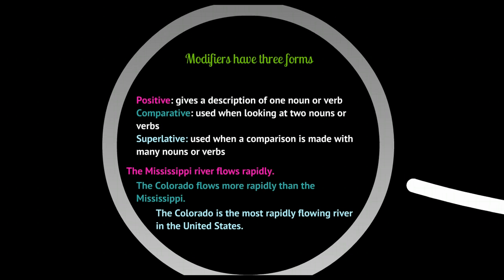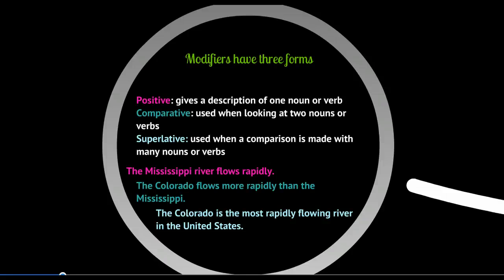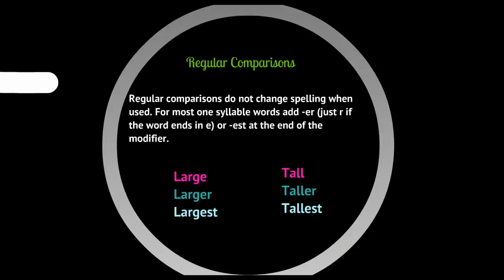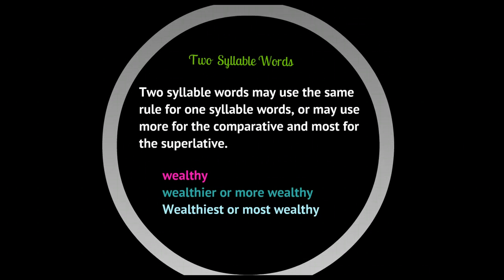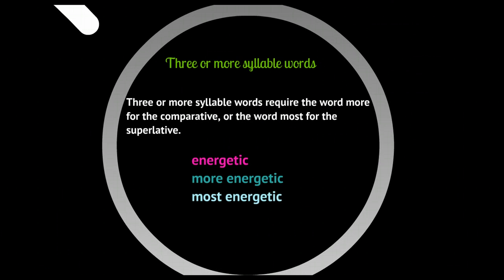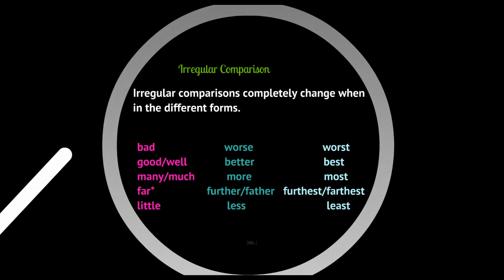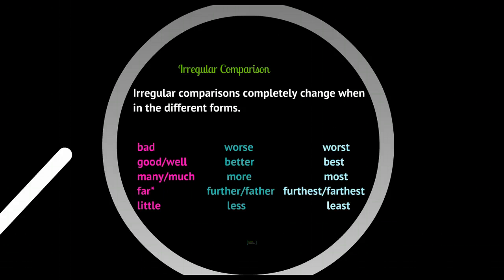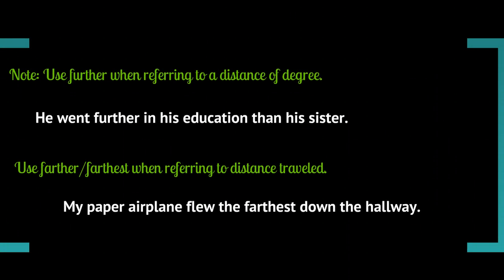Using Modifiers in Comparisons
Understanding the use of the comparative and superlative forms of modifiers